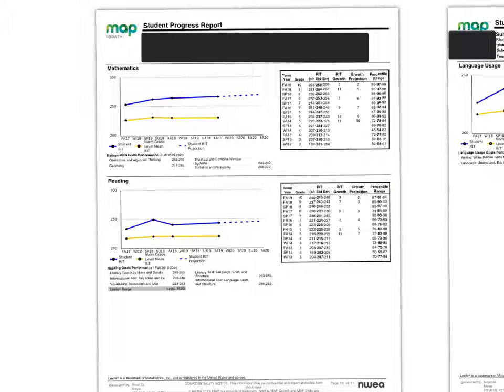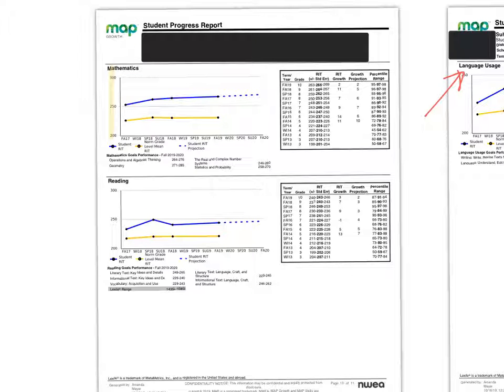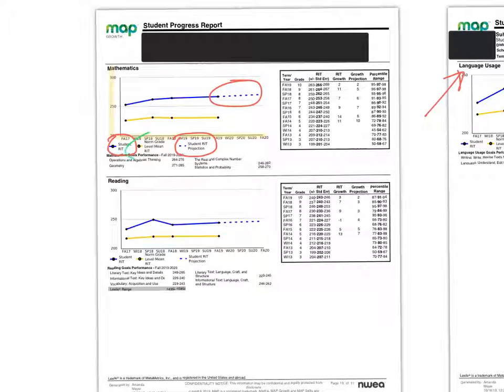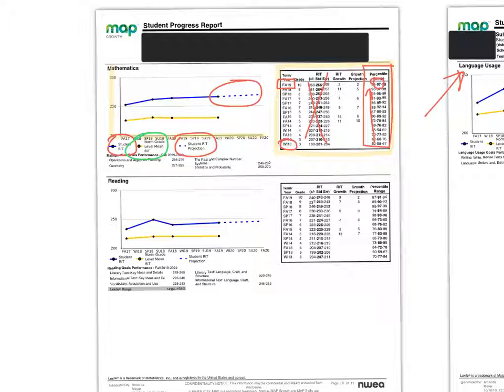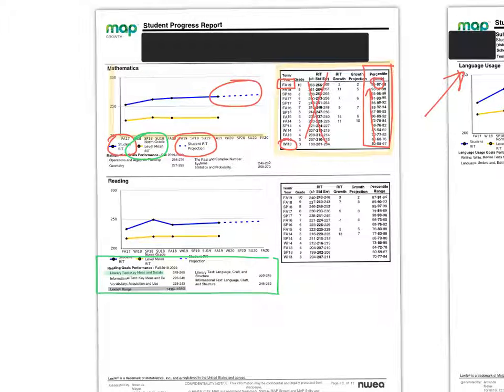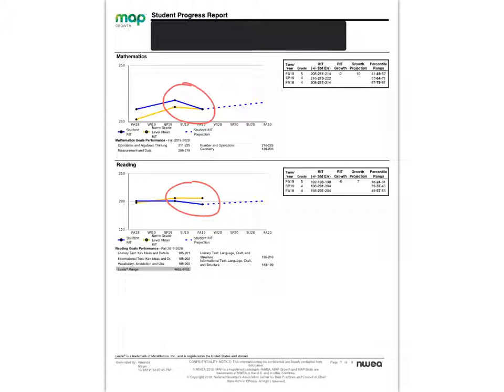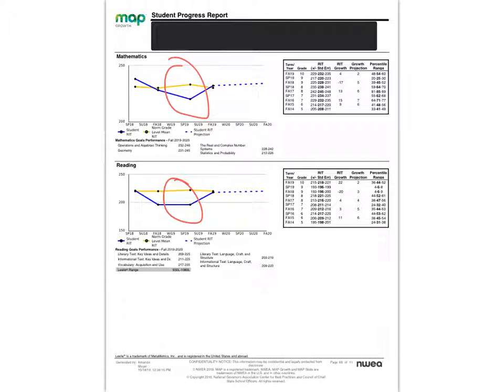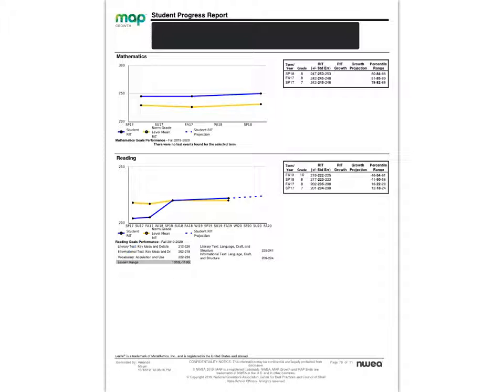MAP Progress Report